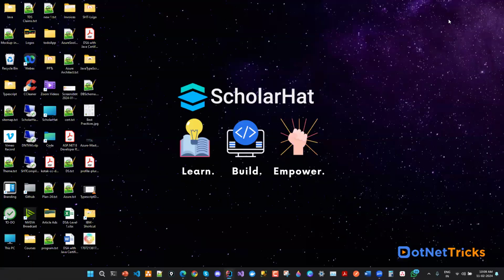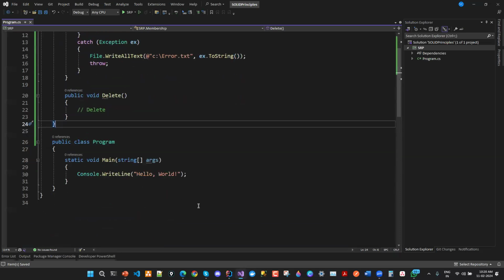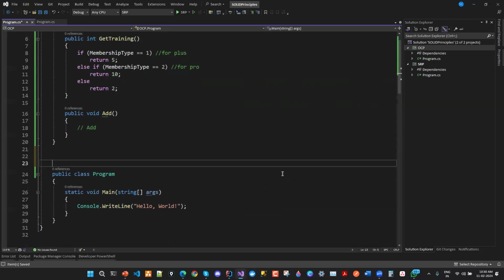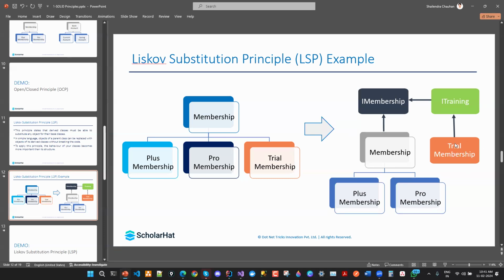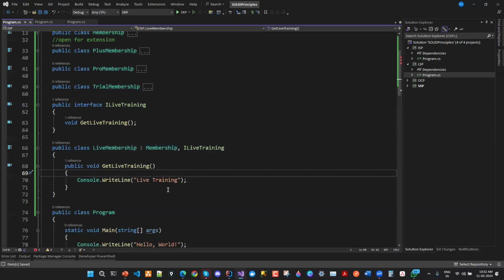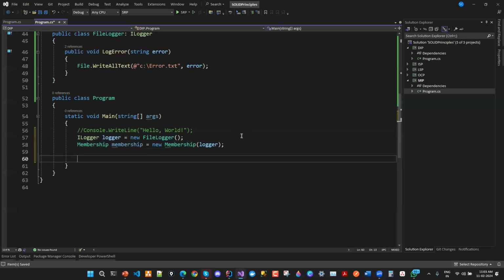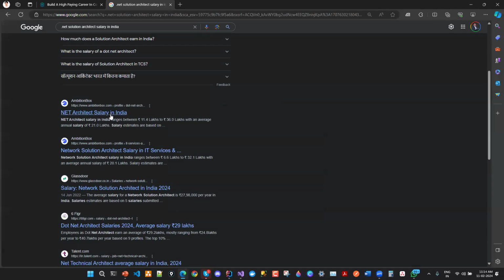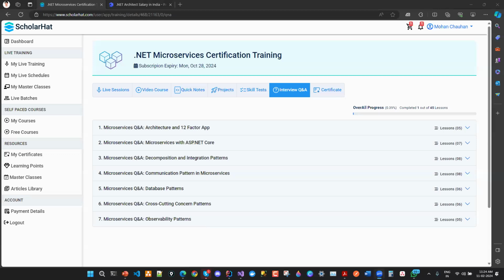.NET Solution Architect: SOLID Principles